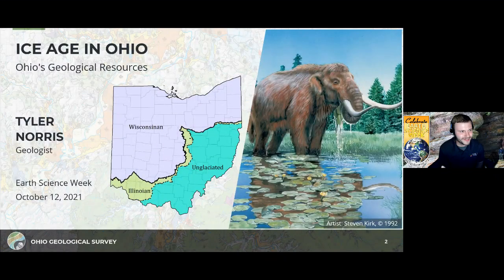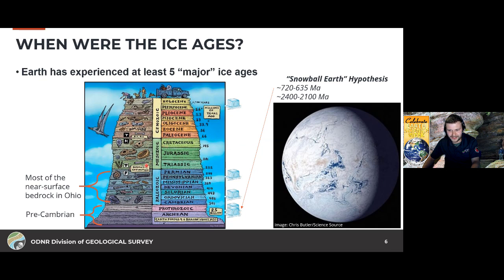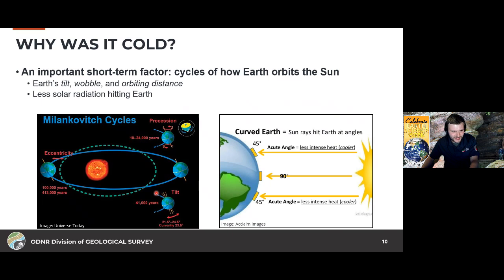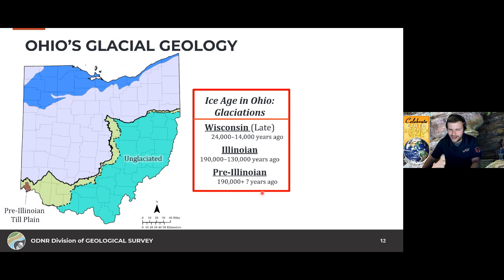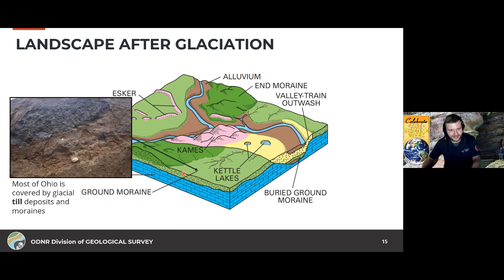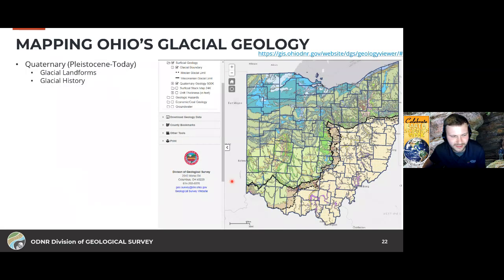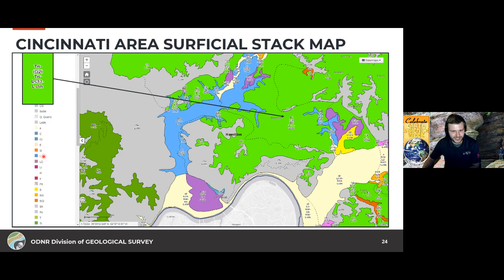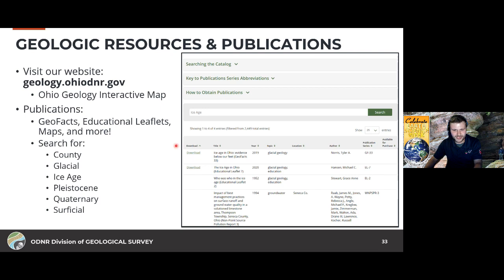Ohio Rock Talks Episode 12: The Ice Age in Ohio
Geologist Tyler Norris discusses what happened in Ohio during the Ice Age and how it shaped the landscape we see today. Topics covered include the glacial deposits that make up the land surface, how they influence the way we live, and how we use these natural resources. Norris also discusses what the Ohio Geological Survey is doing to map these materials and what information is useful to Ohio citizens, industry, and government agencies. Learn more about Ohio's Ice Age at @.